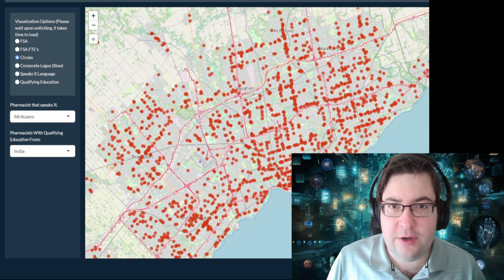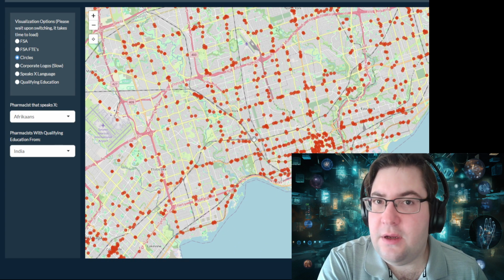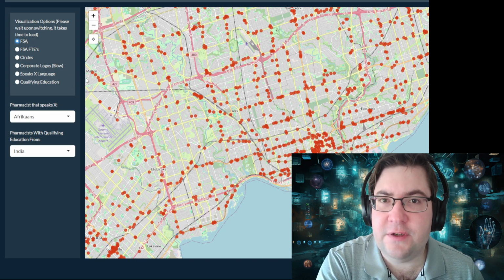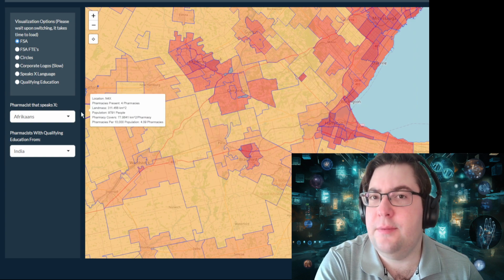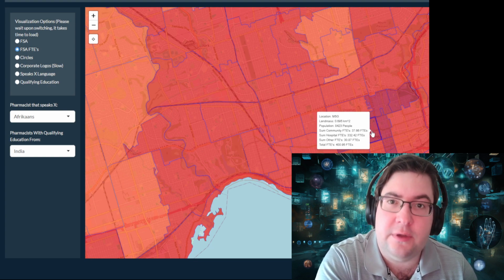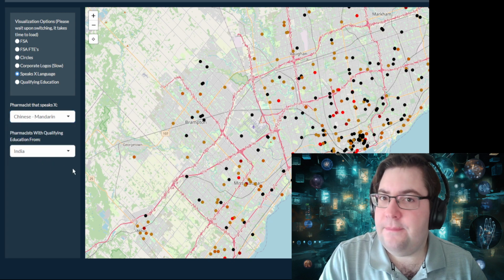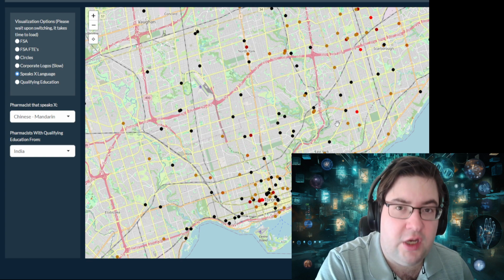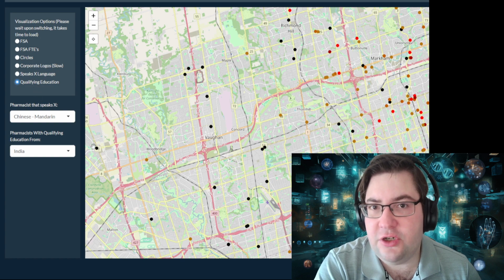Olexiy Pukhov's PharmaFinder ON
I think videos are a great way to connect with my audience while also showcasing my work. I made my first video for PharmaFinder!

PharmaFinder ON
Shows individual pharmacies, pharmacies that speak a certain language, metrics for working personnel on the individual pharmacy level, and pharmacy stats on the geographic level.